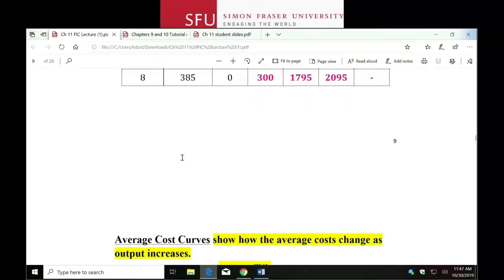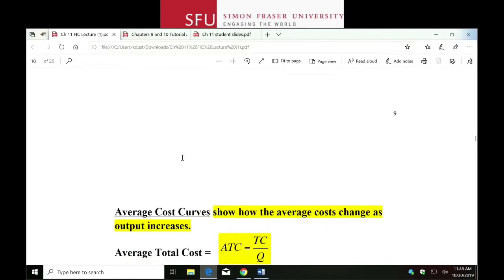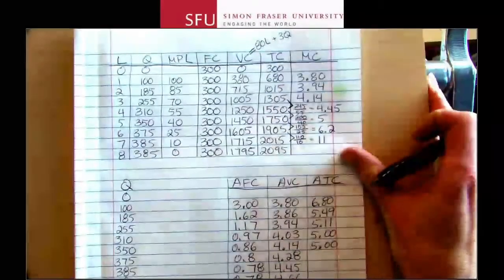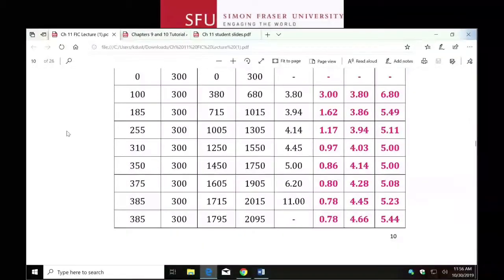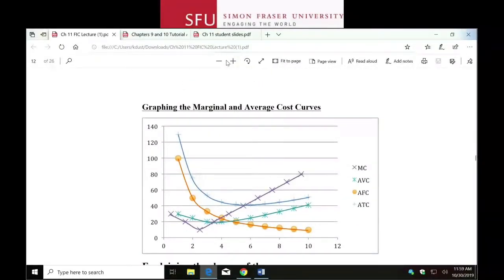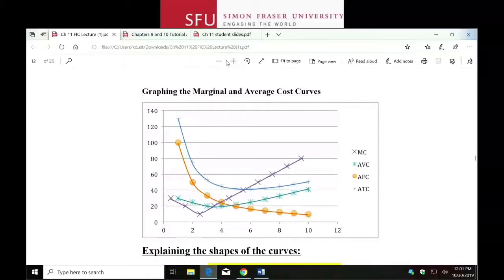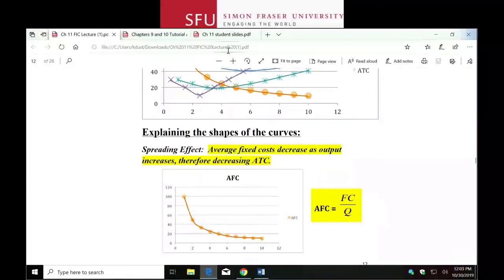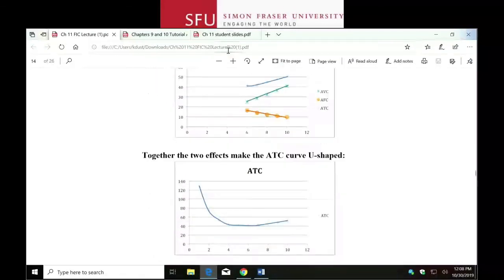FIC Econ103 Chapter 11 Lecture Video (Part 4)